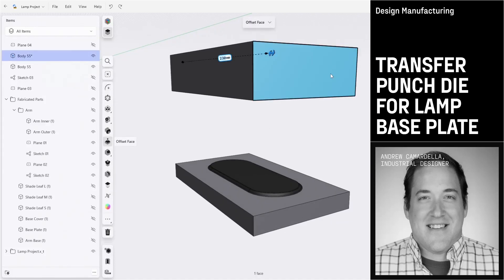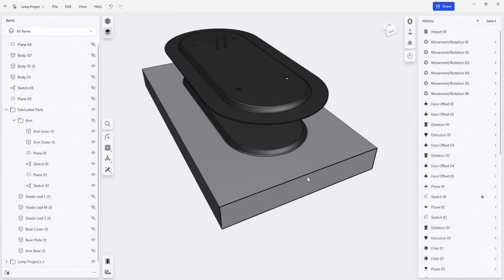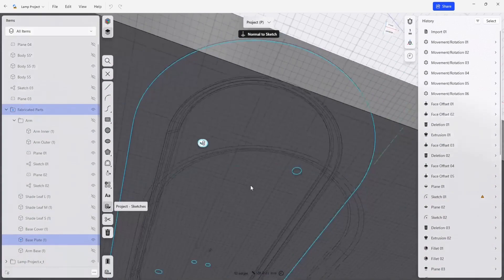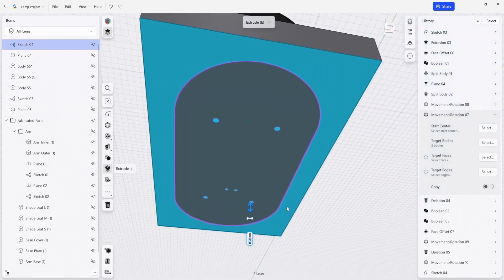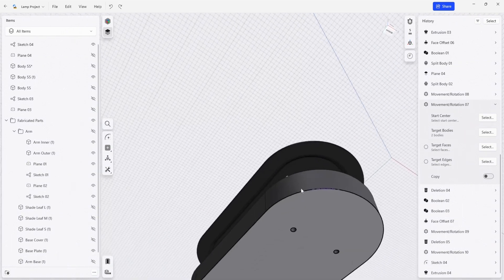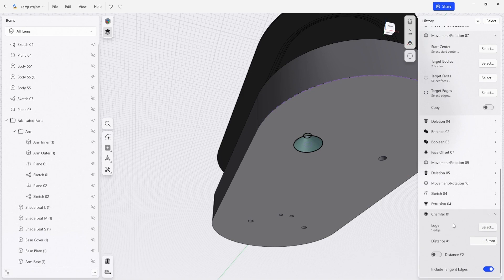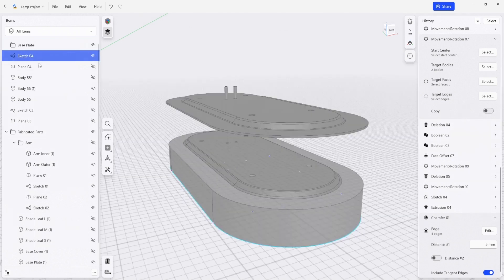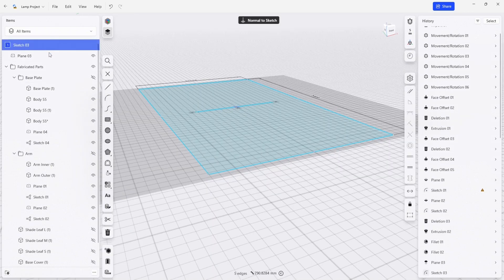Transfer punch die for lamp base plate | Shapr3D Design for Manufacturing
Continue making a template that acts as a jig to hold a transfer punch for the lamp base plate. You’ll walk through projecting the base plate onto the surface of a block to trim and cut from a duplicate die and form the jig using tools like subtract and chamfer.